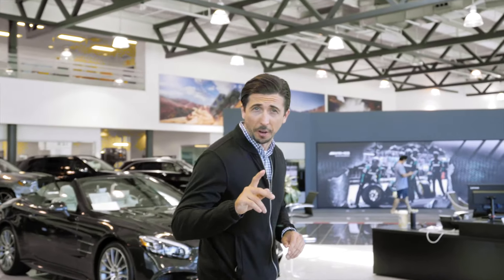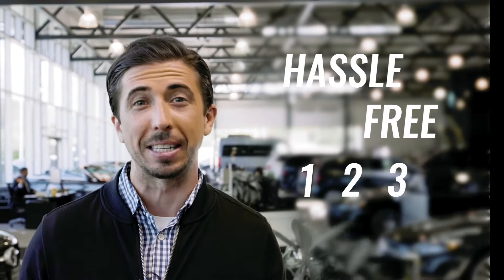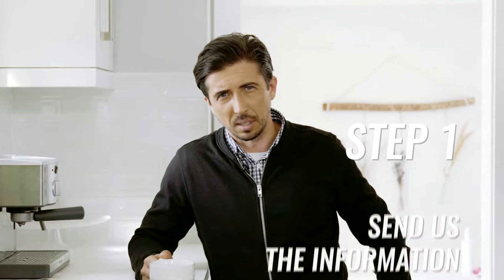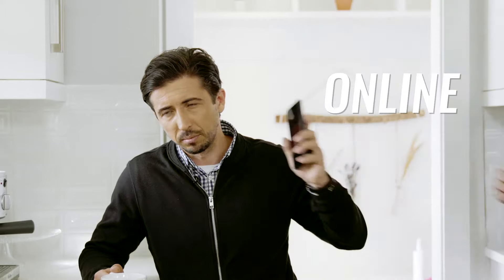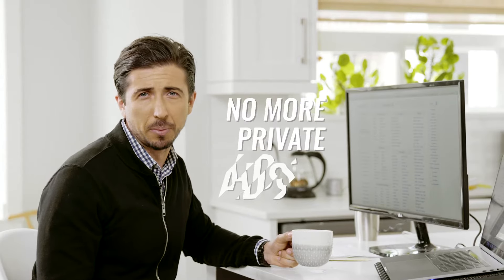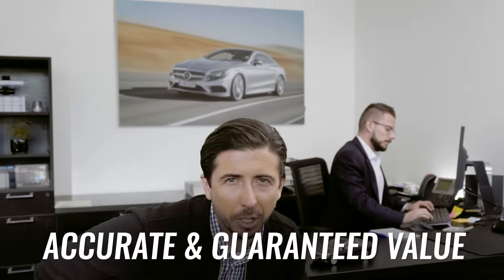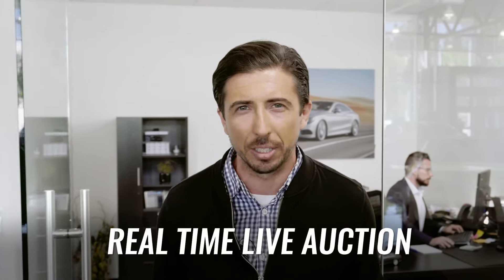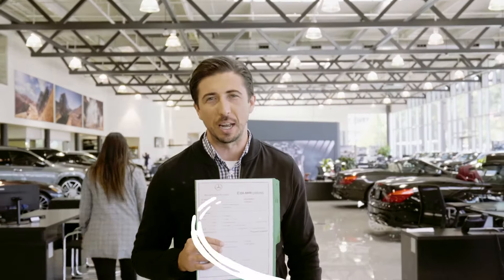Dilawri Group of Companies - We'll Buy Your Car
Visit one of our 21 dealers and we'll provide an appraisal.